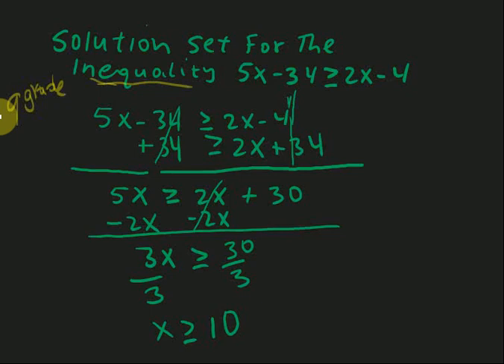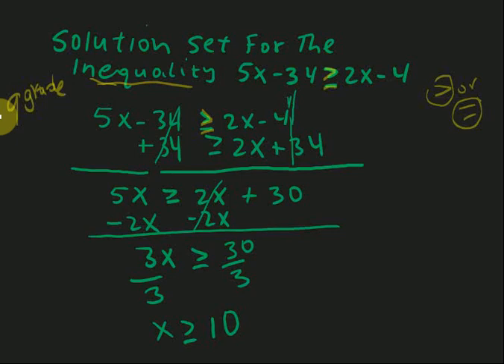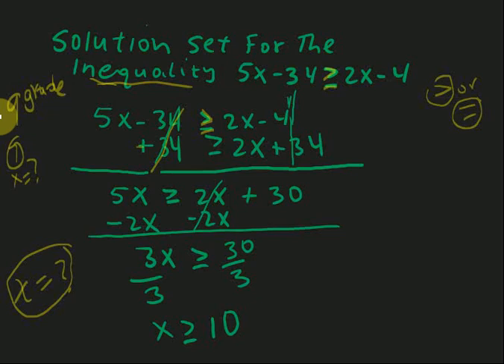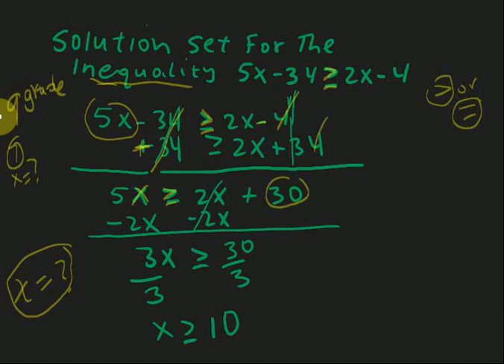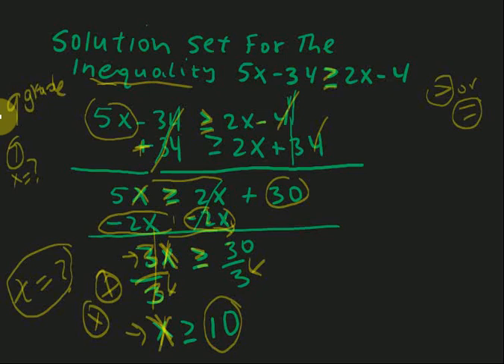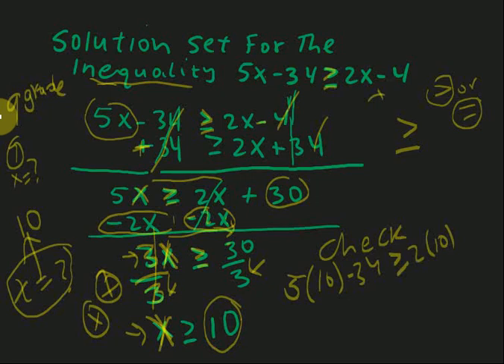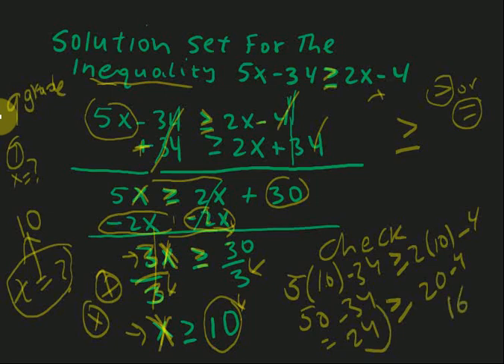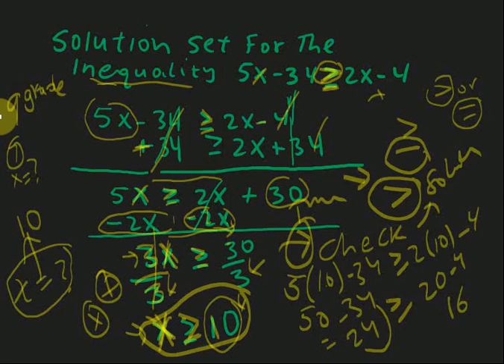9grade inequality. Lesson 1.7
This step-by-step tutorial teaches how to solve inequality.